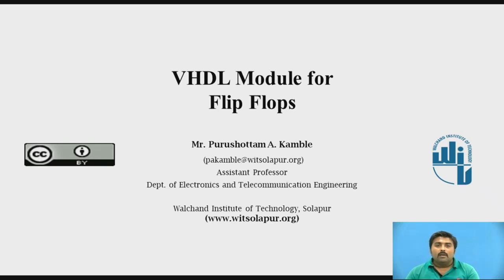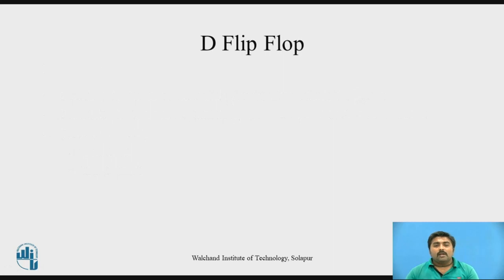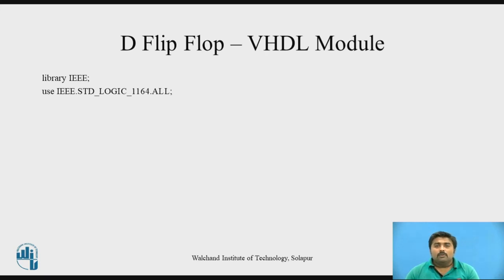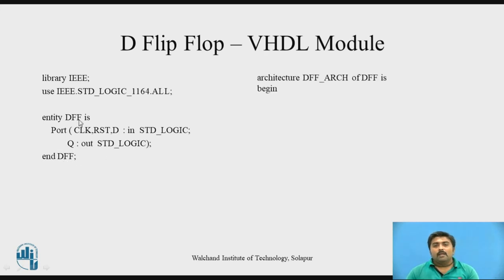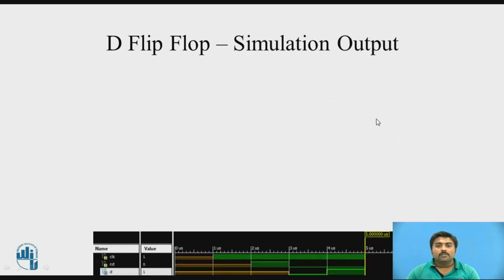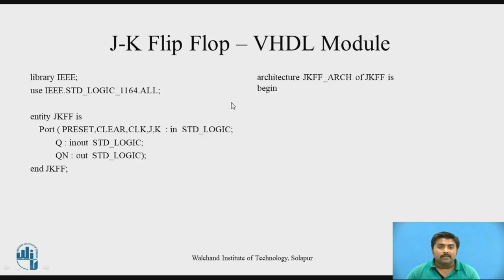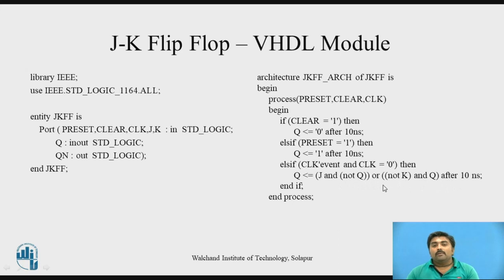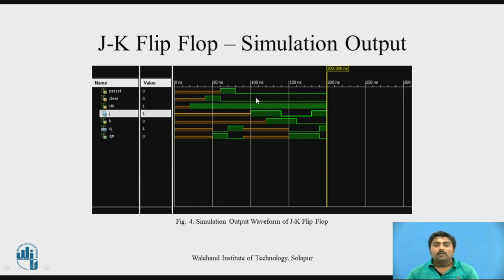VHDL Module for Flip-Flops